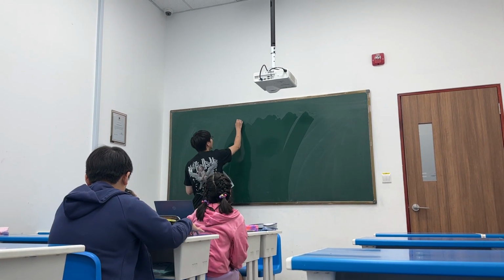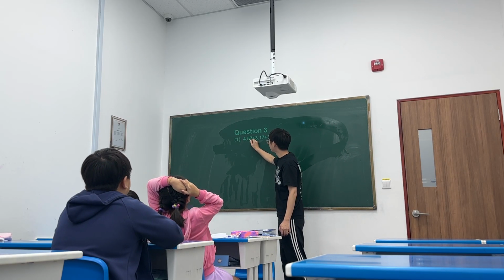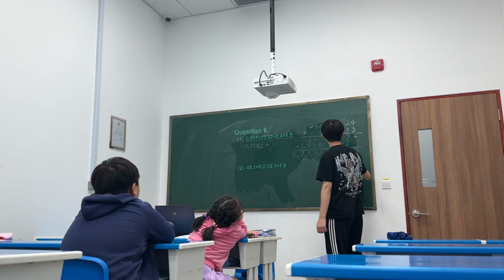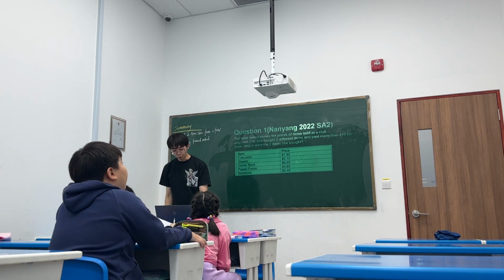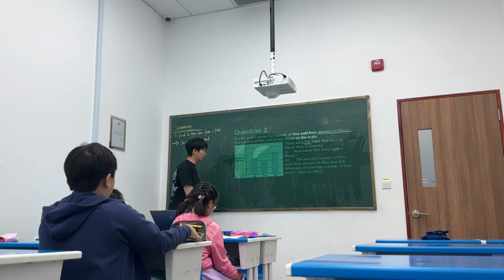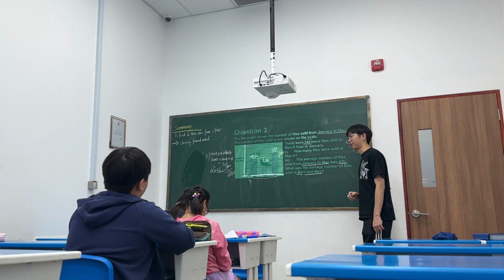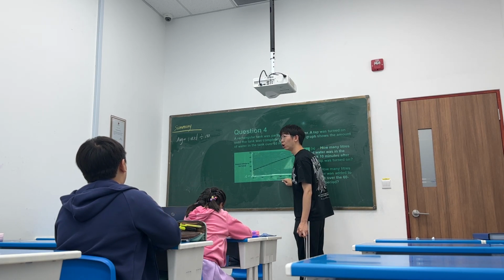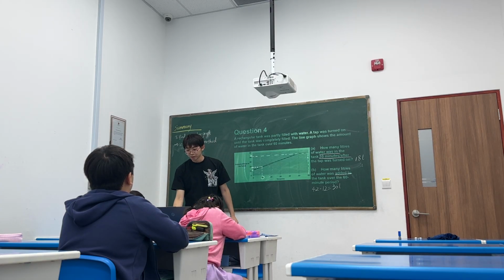May 4, 2025